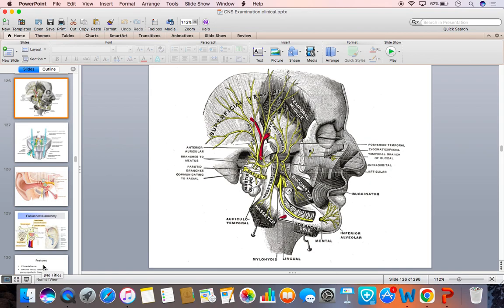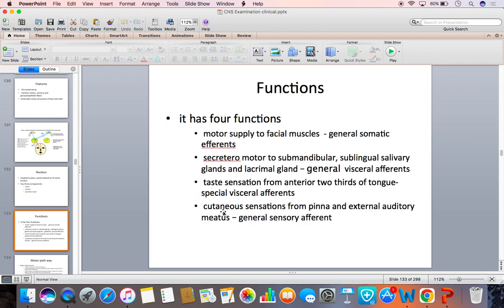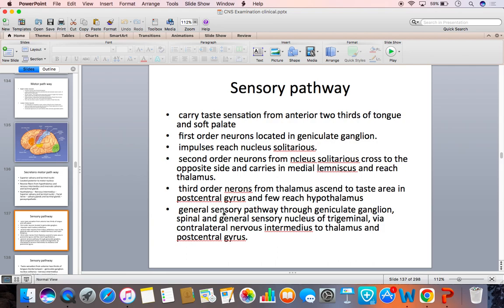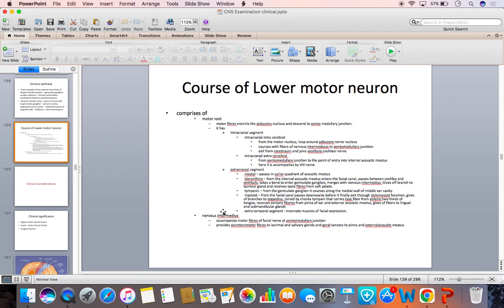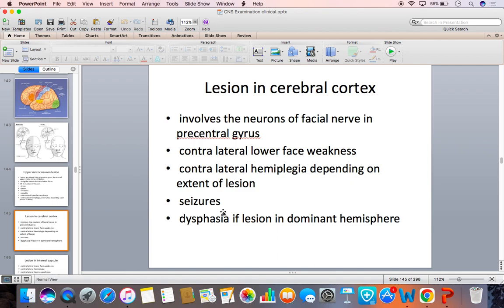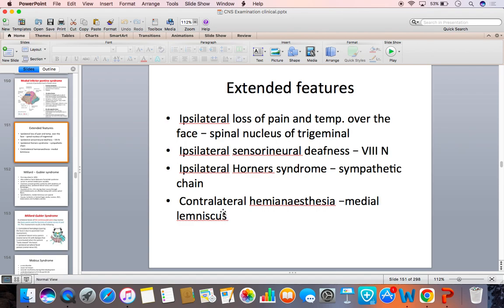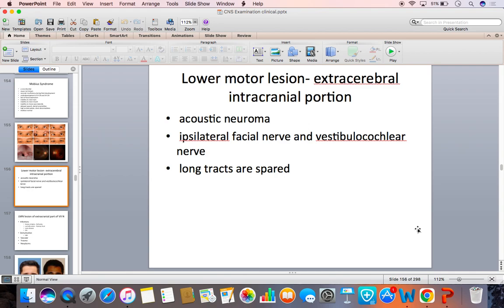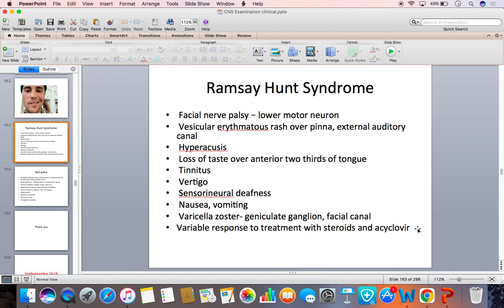I Teach Medical Students Facial N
This is repeated lecture on facial nerve , mainly focussing on its anatomy and the clinical presentation at various levels in its course. This video for better understanding by the students and to apply in their practical examinations.